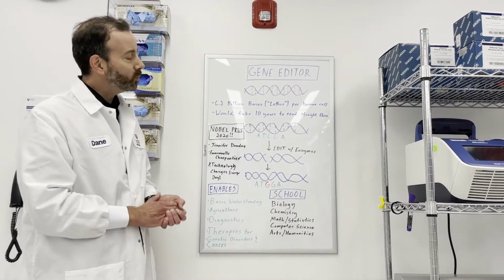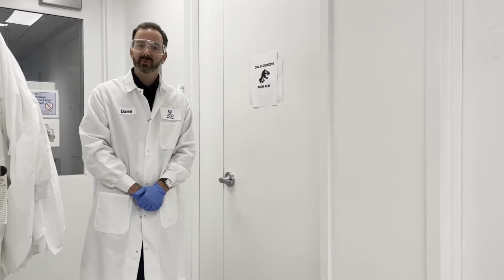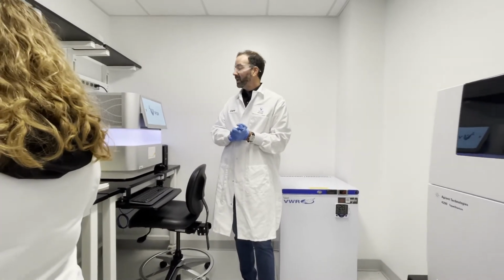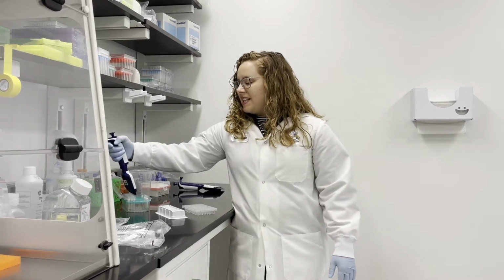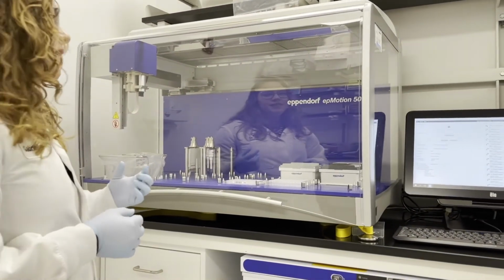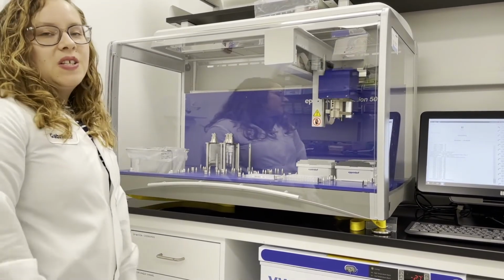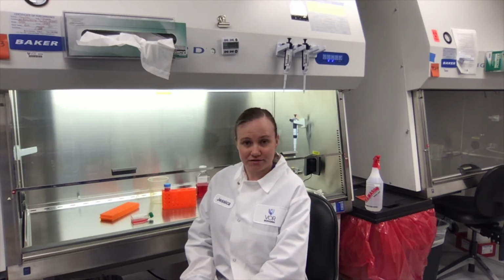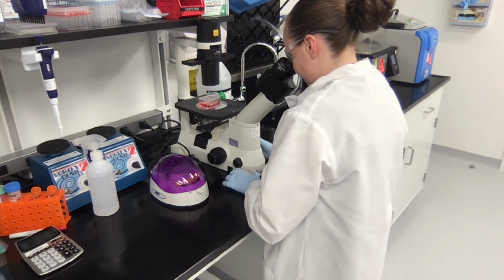What Does That Job Do? Vor Bio